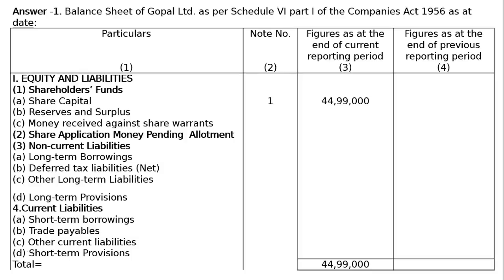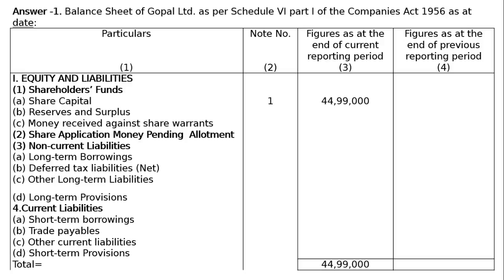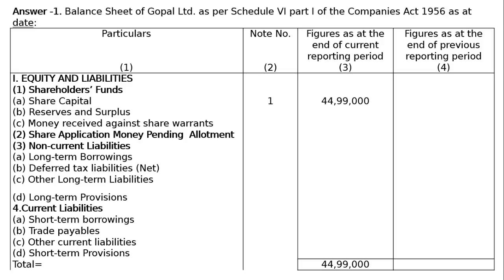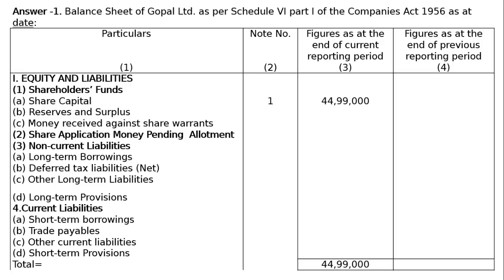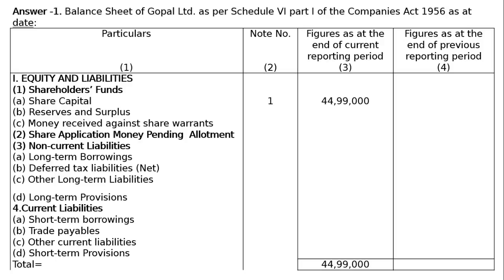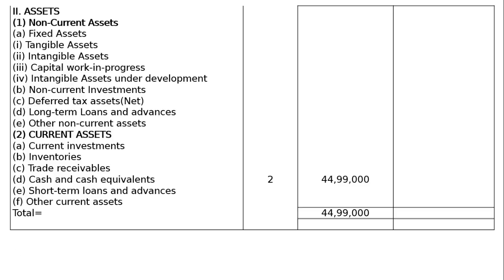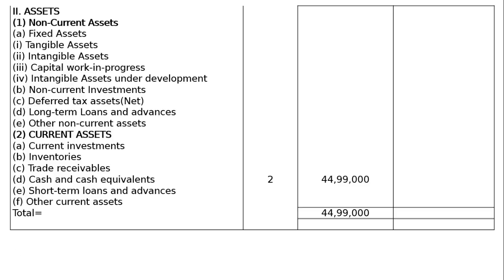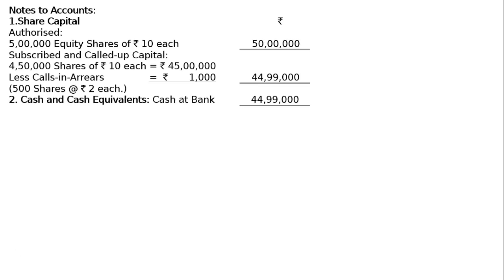Issue Of Shares Q1 | Class 12 | Accountancy | Ray Academy